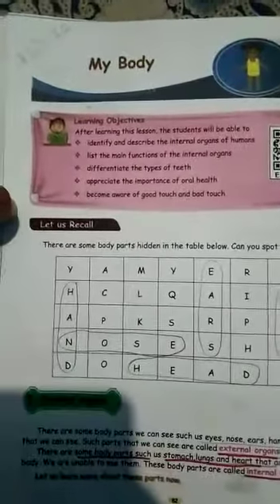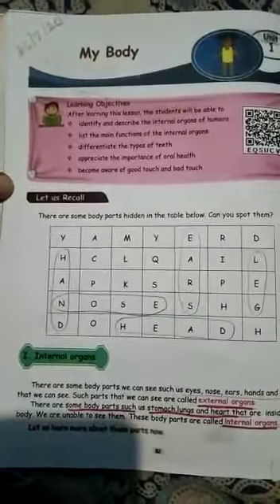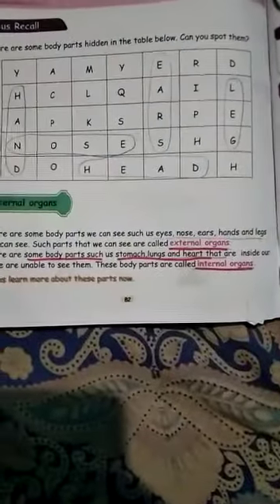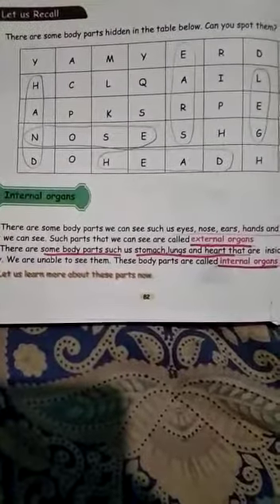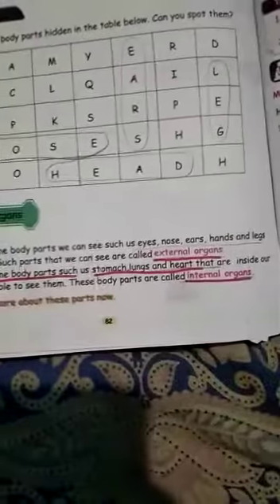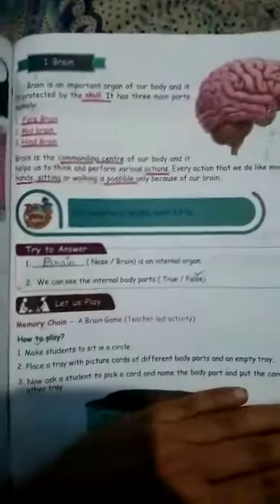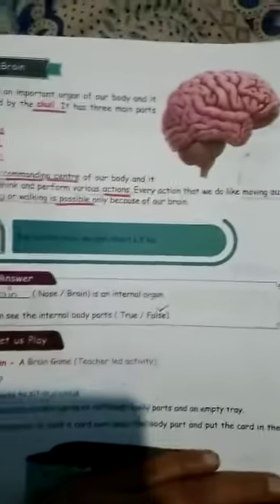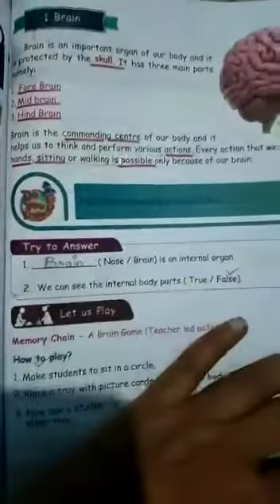Science class 4 the std